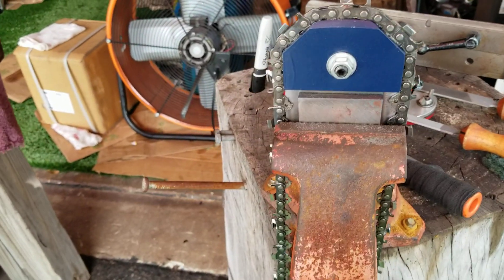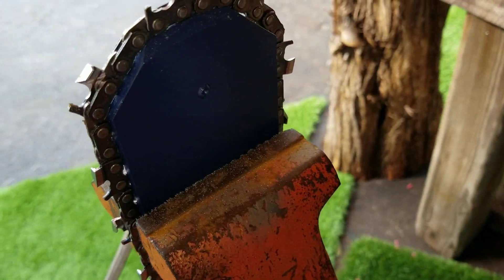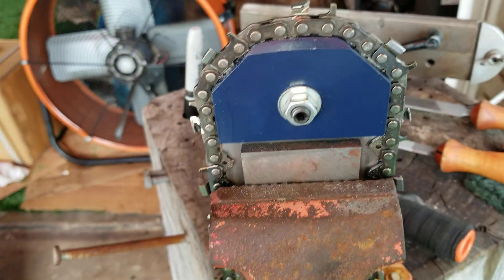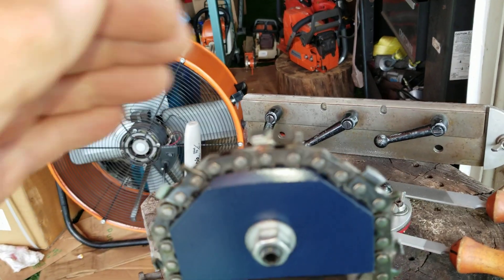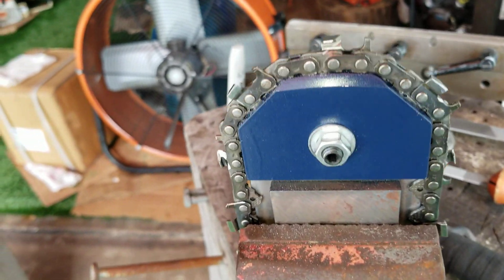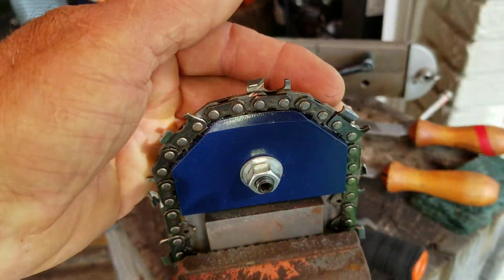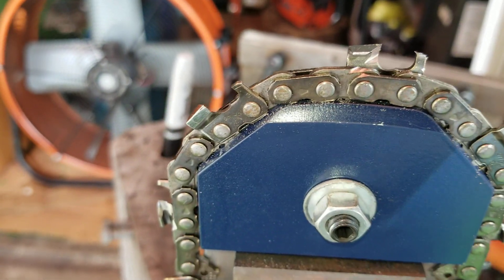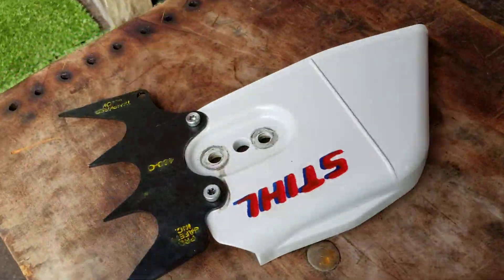Mike Manley chain vice..........